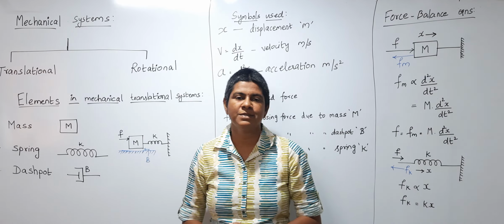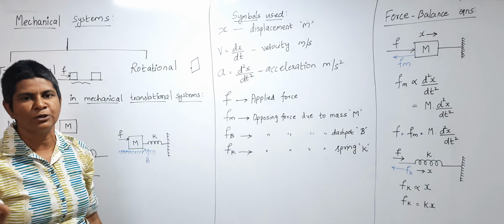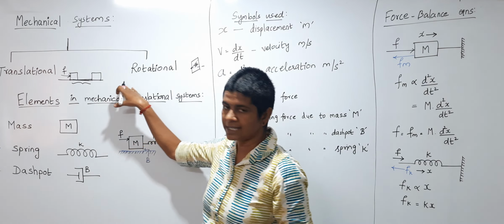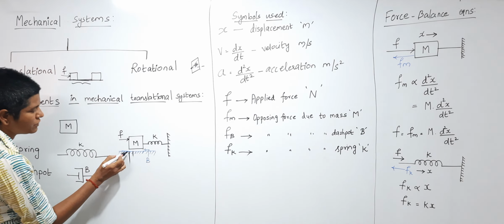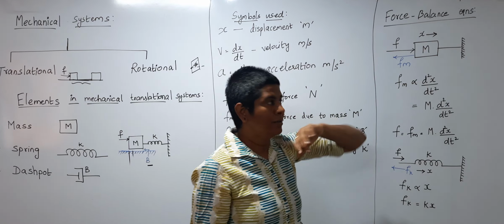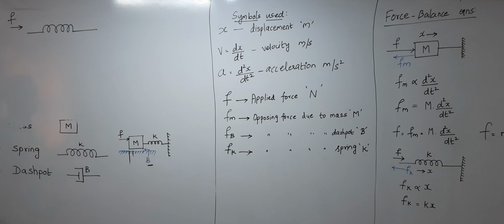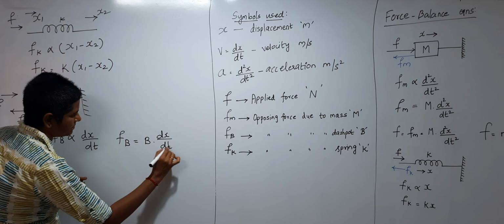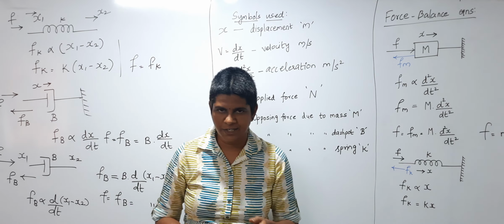Mechanical Translational Systems in CONTROL SYSTEMS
This video explains in detail about the mechanical translational system.This video gives basic introduction about force balance equations.